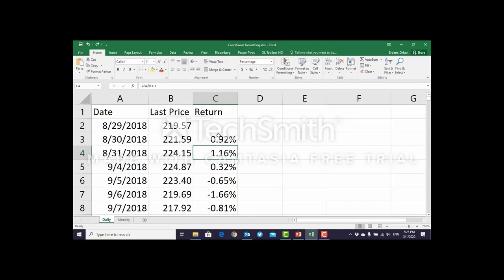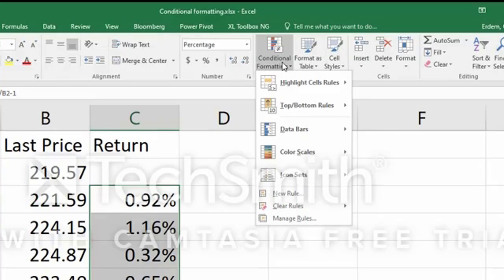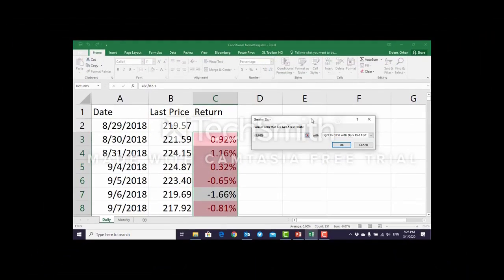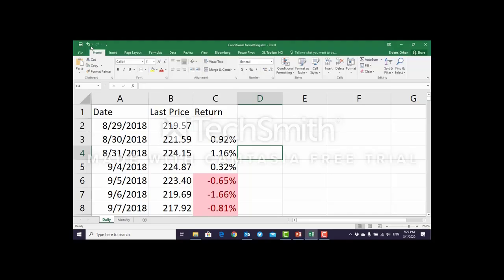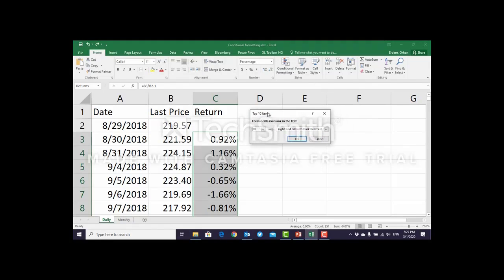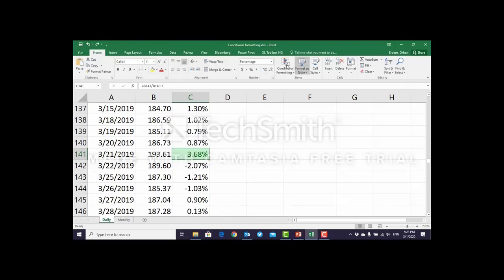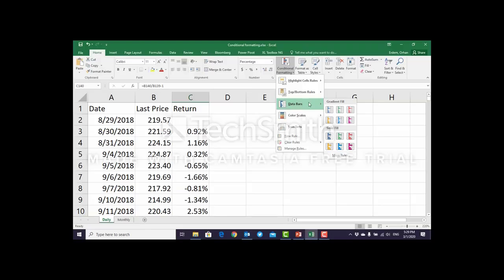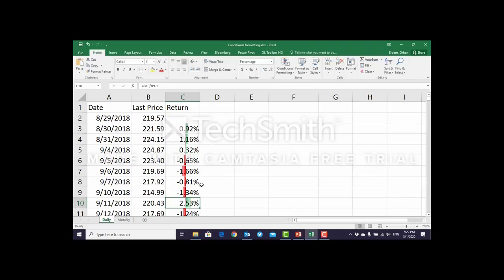6_Conditional Formatting in Excel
This video shows 3 basic ways of conditional formatting.